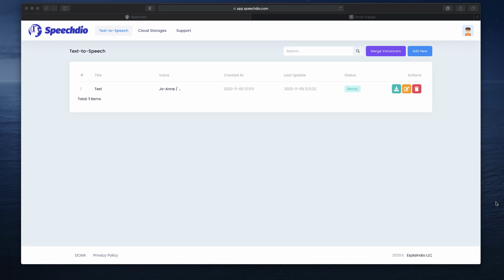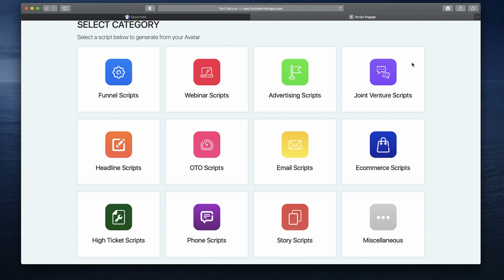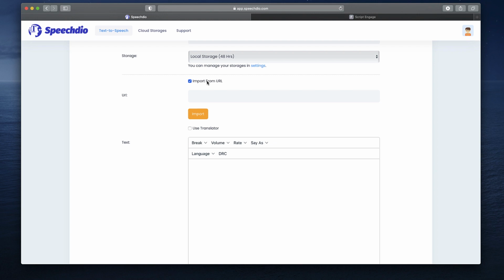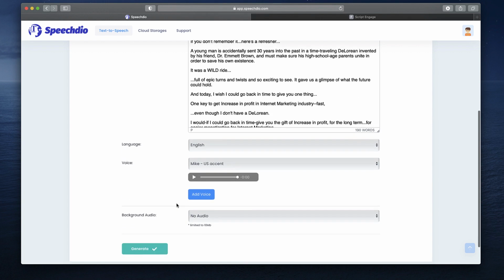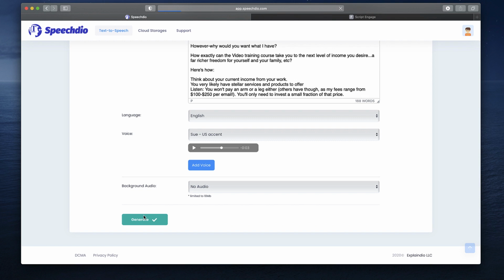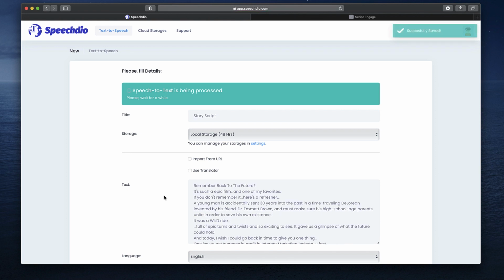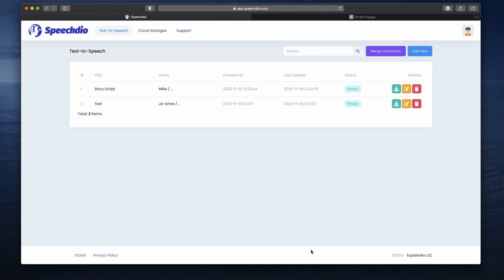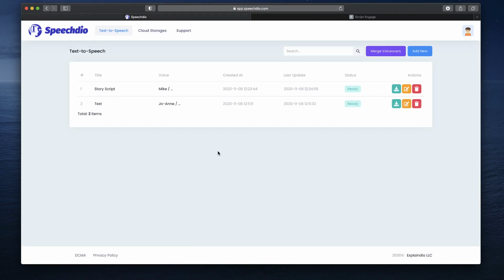Speechdio Review | Speechdio Walkthrough | Speechdio OTO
Speechdio is the world’s #1 A.I. text-to-speech software with SPD technology packed with over 100+ human like voices and english + 30 other languages that will help you convert any text into the most natural sounding voice over in a few clicks. Speechdio combined deep learning and A.I. included in spd technology is the pinnacle of natural voice generation breakthrough. Thanks to that, now for the very first time ever, you can tap into the next generation of an artificial intelligence-powered text-to-speech engine, with voices that sound just a real human voice. Now you too can generate stunning human-like speech in all major languages to keep viewers glued to the screen!